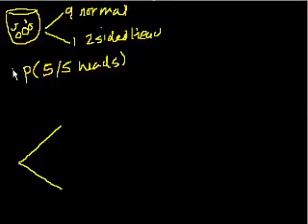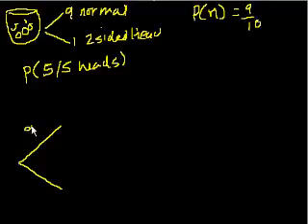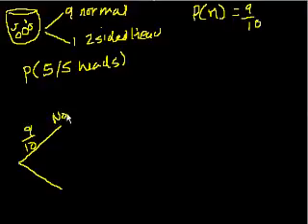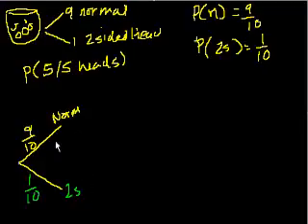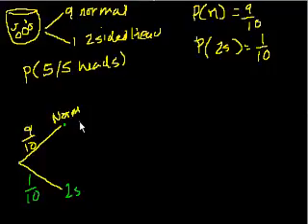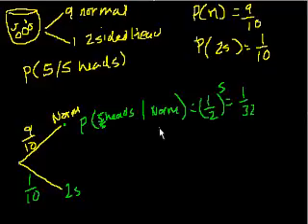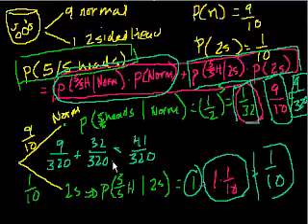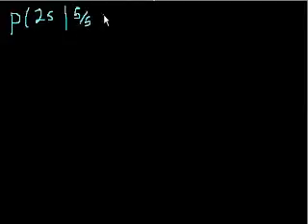16 Probability part 6